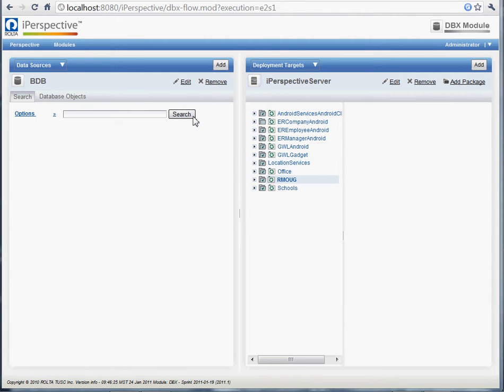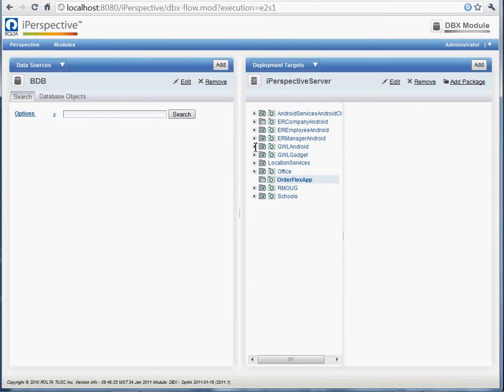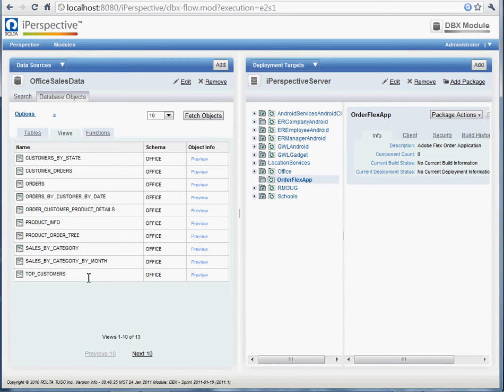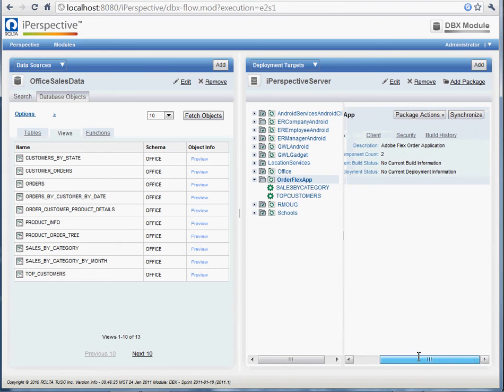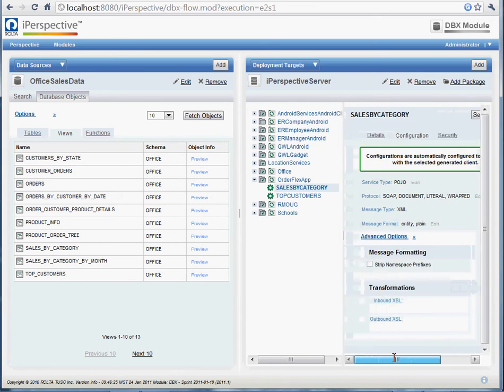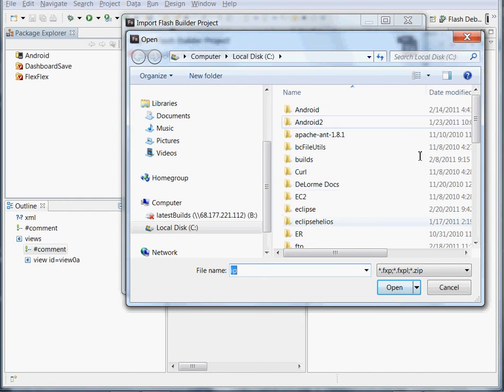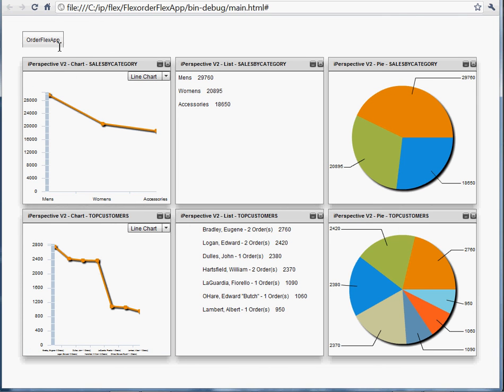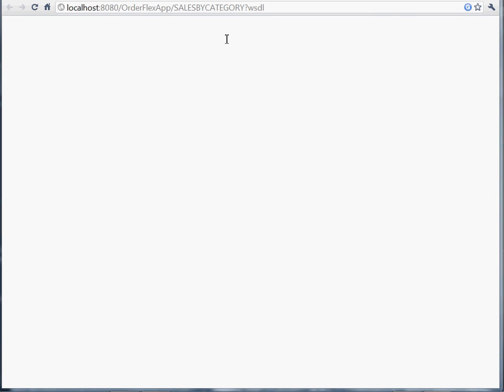iPerspective Adobe Flex Application Generation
This is a demonstration of Rolta TUSC's iPerspective product creating Web Services and an Adobe Flex Application in 7 seconds (to generate the application and services).